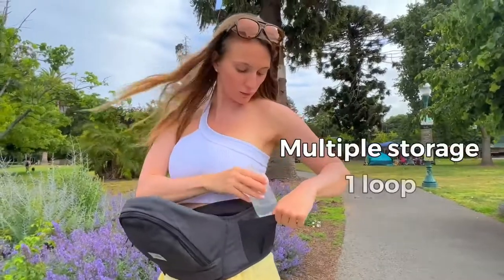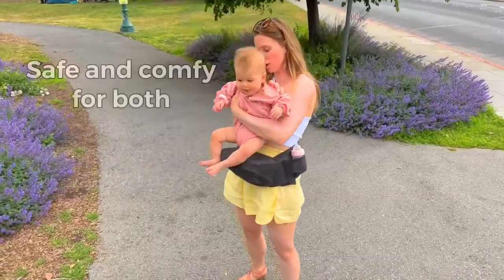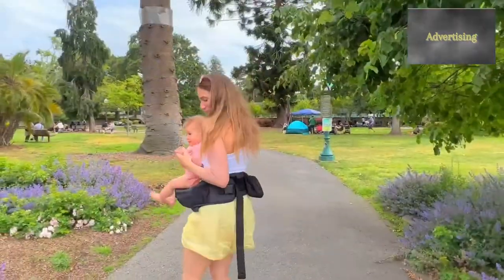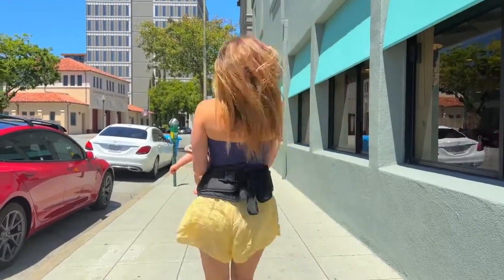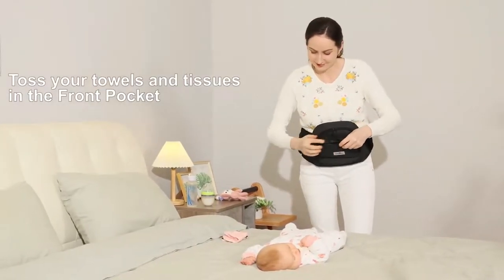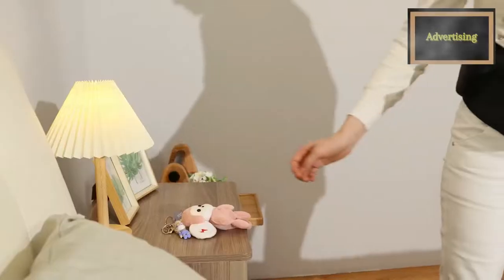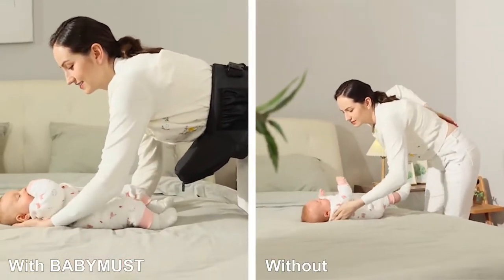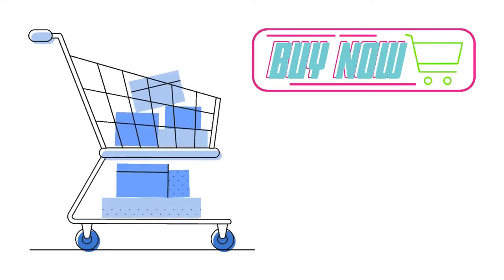BABYMUST Hip Seat Baby Carrier, Advanced Adjustable Waistband &Various Pockets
Product details

Color Black
Brand BABYMUST
Strap Type Shoulder Strap, Adjustable Strap
Care instructions Hand Wash Only
Minimum Weight Recommendation 3.6 Kilograms
Maximum weight recommendation 66 Pounds